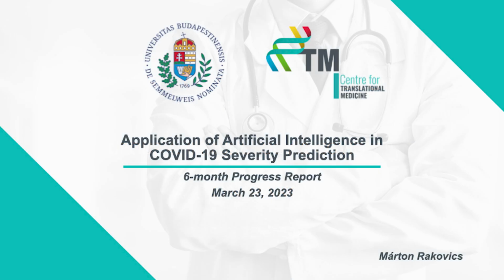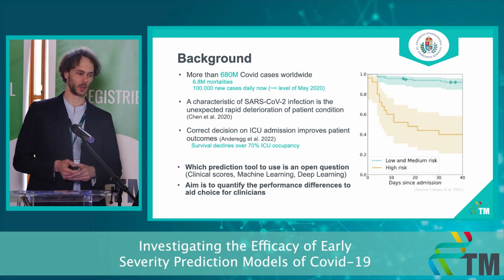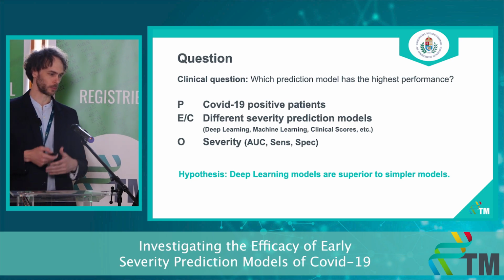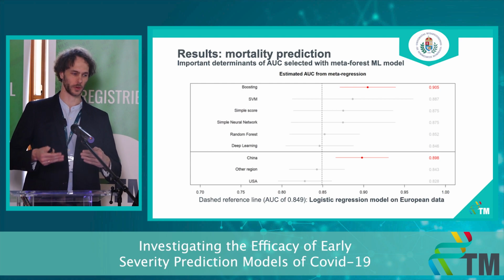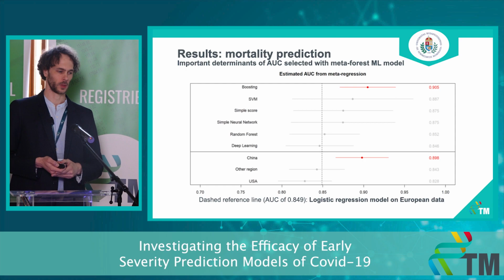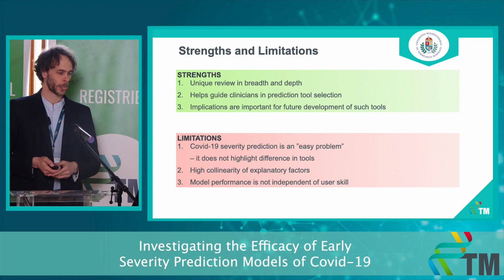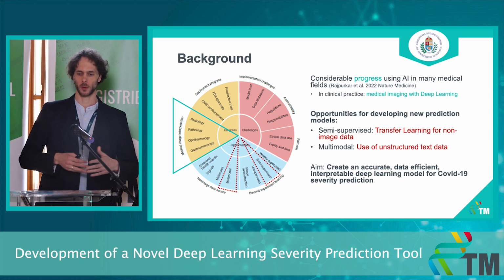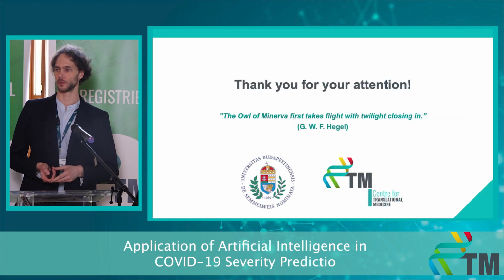Progress Report II - Márton Rakovics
Investigating the efficacy of early severity prediction models of Covid-19
6-month Progress Report of the PhD students of the Centre for Translational Medicine, Semmelweis University.
I am a PhD student at the Center of Translational Medicine of Semmelweis University, and a lecturer at ELTE, Faculty of Social Sciences, Department of Statistics. My professional interests are data science, statistical learning, Deep Learning, and Natural Language Processing in particular. In my PhD research, I'm working on the application of Artificial Intelligence (Deep Learning) in COVID-19 severity prediction.